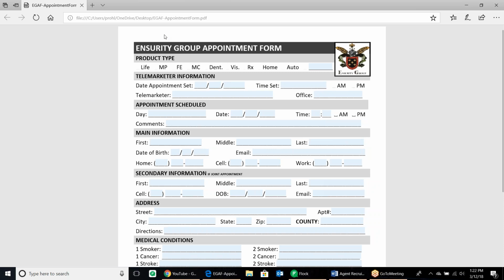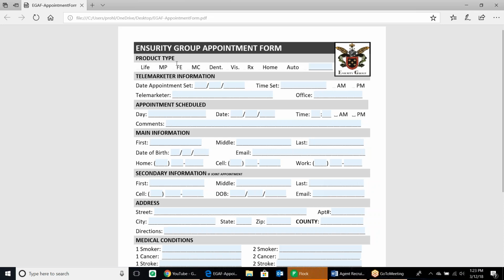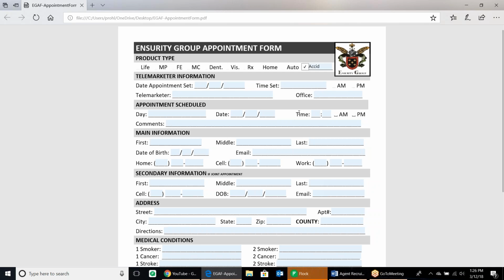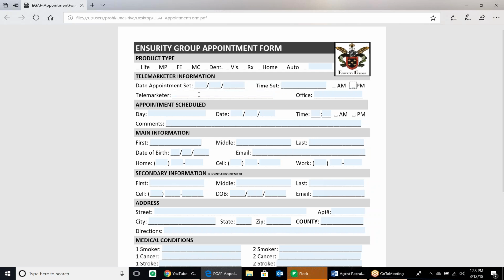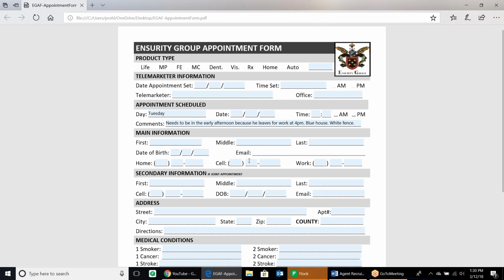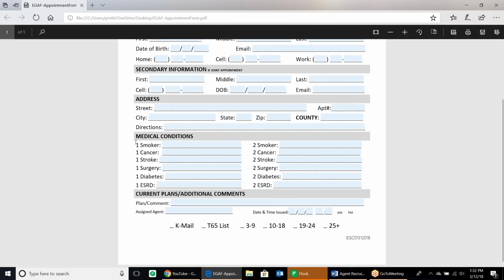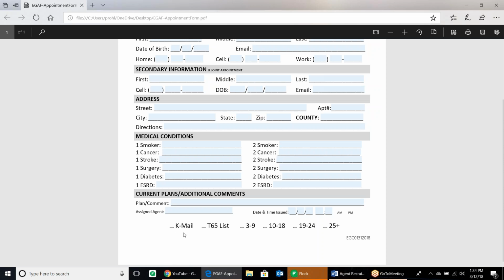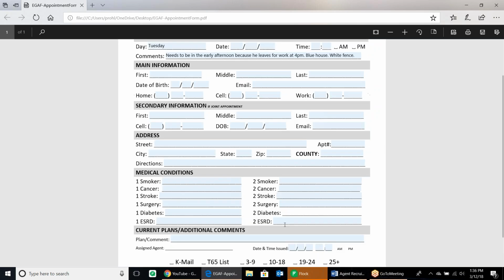2018 03 12 13 21 The Appointment Form EGAF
This instruction involves the correct way to fill out the EGAF - Ensurity Group Appointment Form. Includes direction for options when Pivoting and the importance of notes for the Appointed Agent to use when in the house.